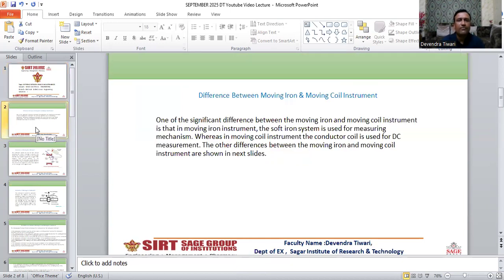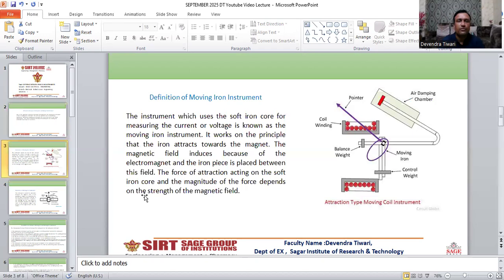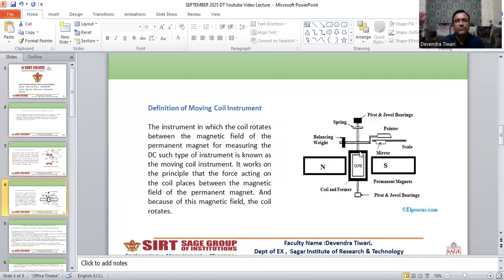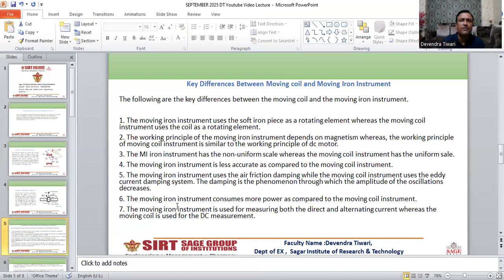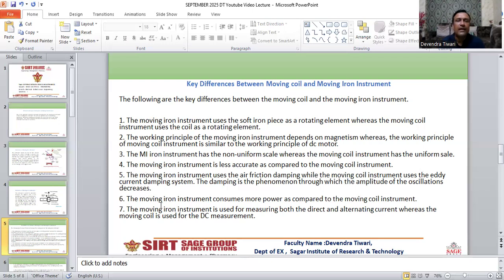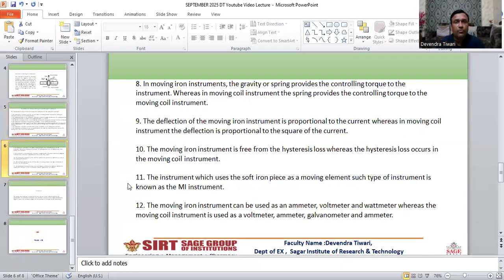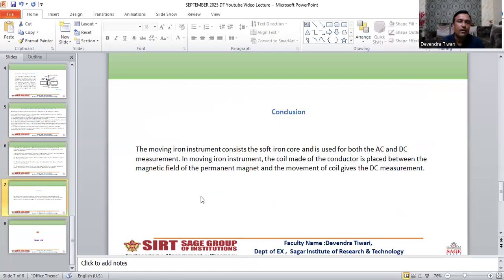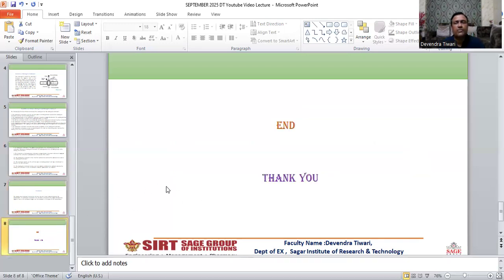Difference between PMMC and MI | BEEE | SIRT Bhopal | Department of EX | Prof. Devendra Tiwari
One of the significant difference between the moving iron and moving coil instrument is that in moving iron instrument, the soft iron system is used for measuring mechanism whereas in moving coil instrument the conductor coil is used for DC measurement.The moving iron instrument consists the soft iron core and is used for both the AC and DC measurement. In moving coil instrument, the coil made of the conductor is placed between the magnetic field of the permanent magnet and the movement of coil gives the DC measurement.